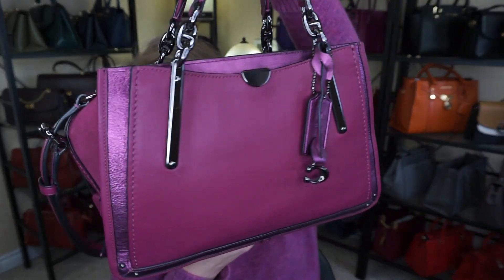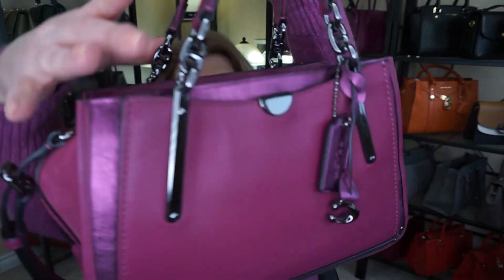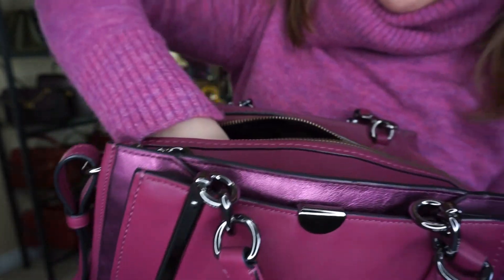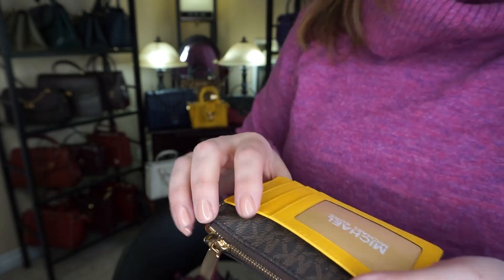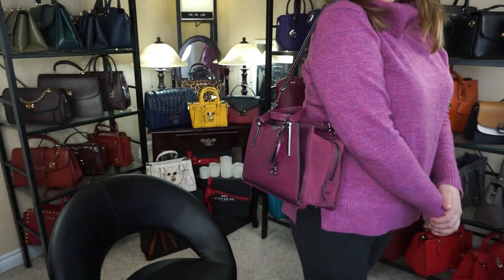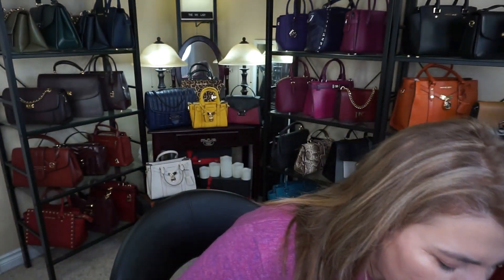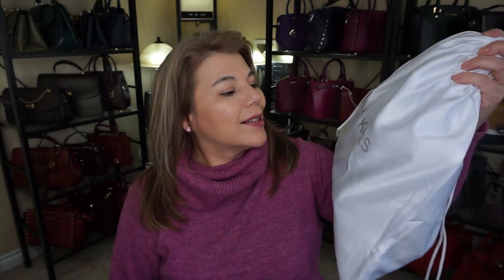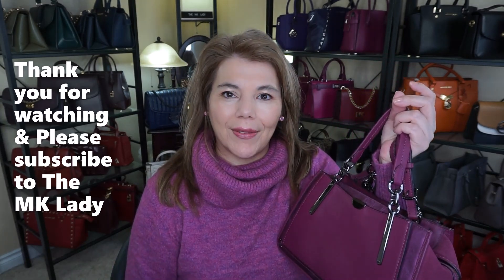COACH DREAMER | MINI REVEAL | SNEAK PEEK UNBOXING | COACH TABBY HOBO | WIMB